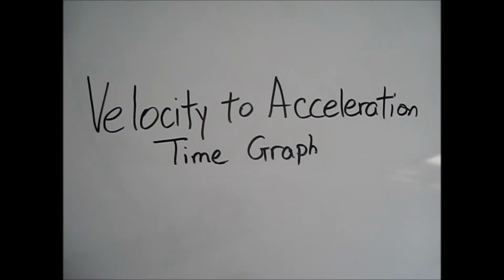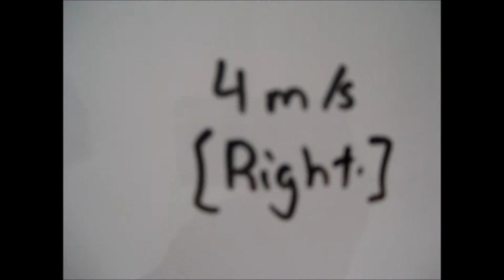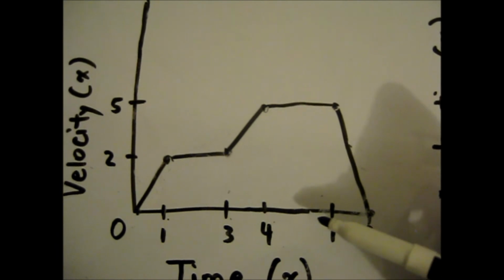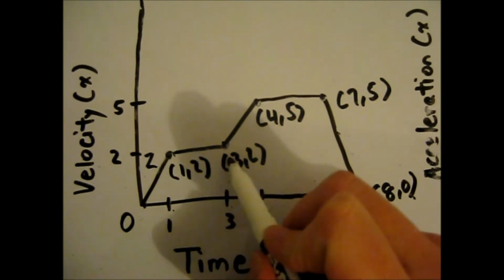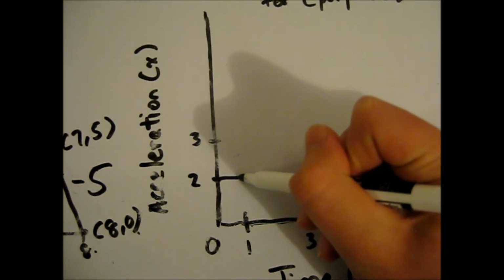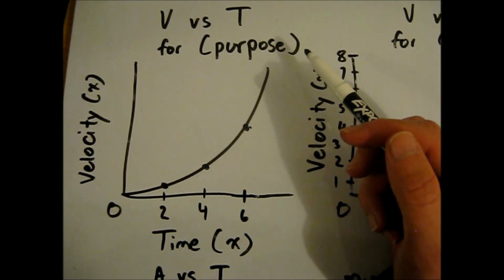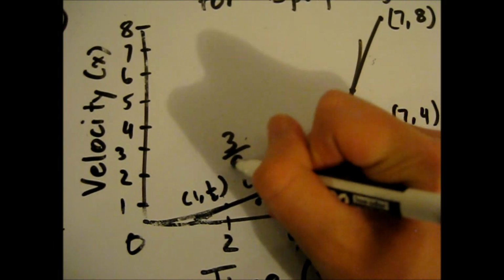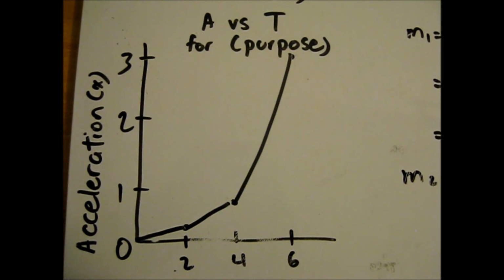Physics Velocity to Acceleration Jason.wmv